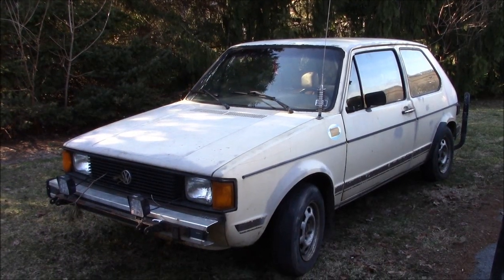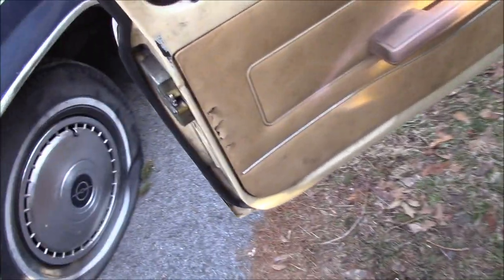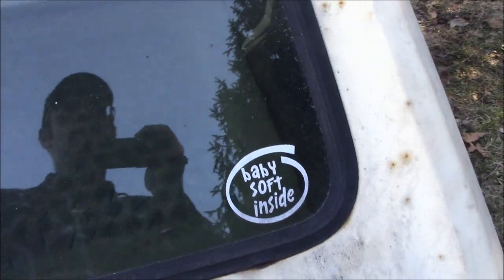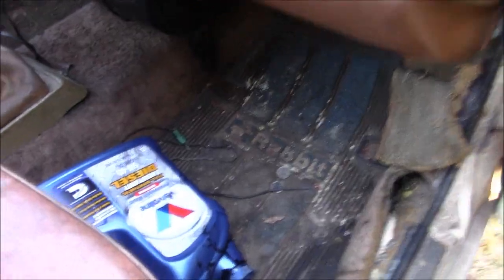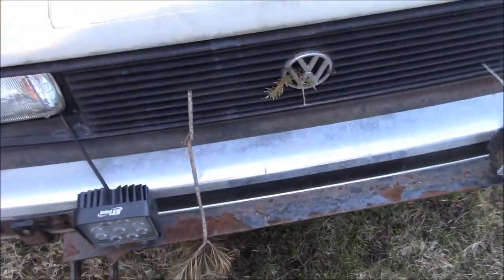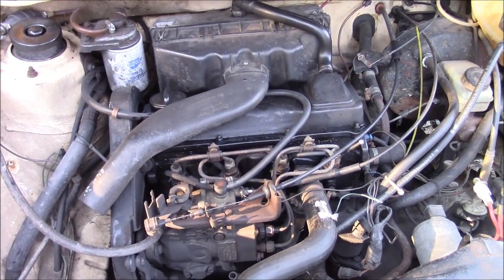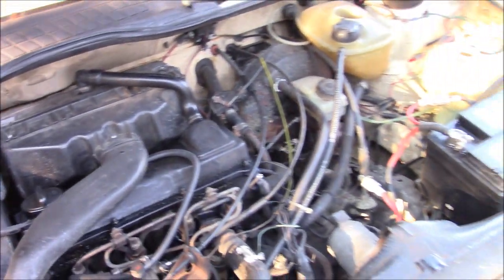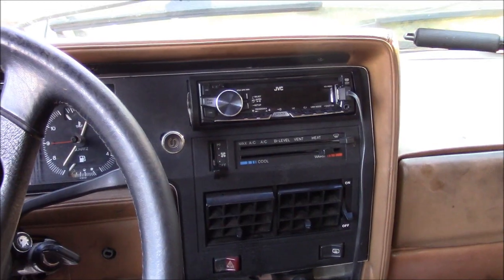I bought a thing - Mint Condition VW Rabbit Diesel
My first foreign car. 1984 Rabbit Diesel 5 speed. It's pristine.